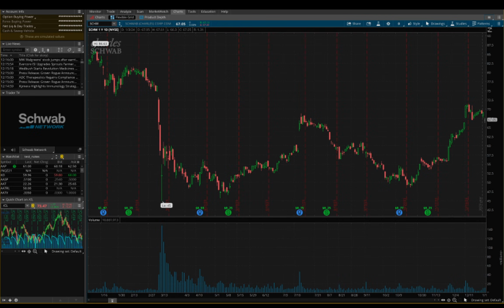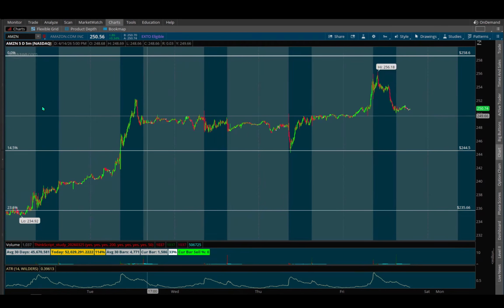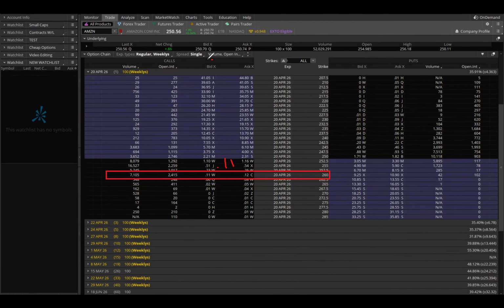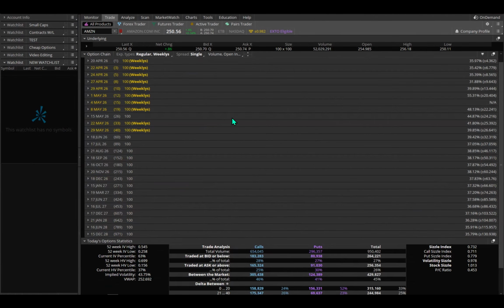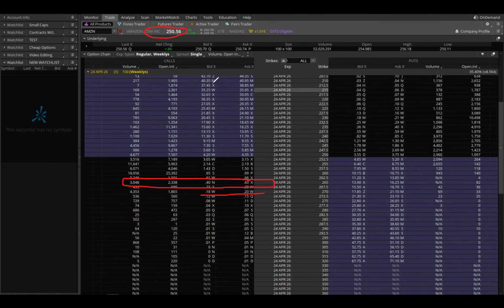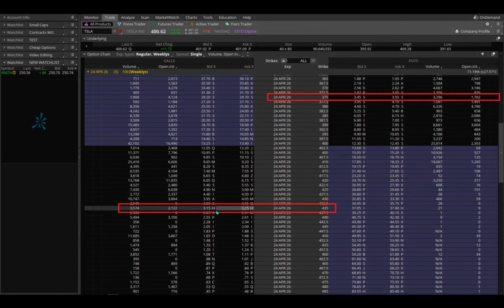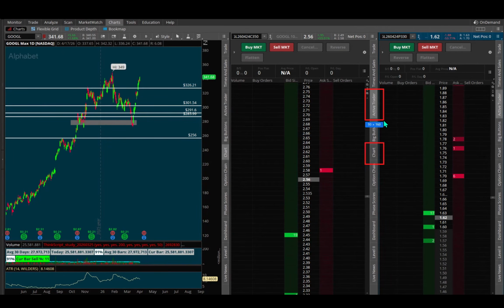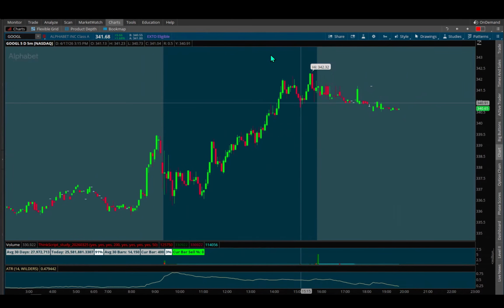From $0 to Professional Trader: My Full 2026 Options Setup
💡 About Avid Capital:
Trading For 6 Years. Sharing My Journey And Lessons I Have Learned in The Process

We Have an Incredible Team of Members Who Are Achieving Their Goals Because They Are Hungry to Learn. Open Minded And Coachable.

In Weeks of Joining Our Group, Members Have Reversed Months, Years of Losses Once They Get in a Consistent Routine of Winning. The Process is Built For Individuals With a Marathon Mindset, Not Trying to Gamble Your Way to Financial Freedom By Luck or Chance. Actually Understanding The Why Behind Each Trade, Not Just Blindly Copying Others, Clicking Buttons.

We Will Teach You Everything, Think of This Like a Master Degree in Trading. This is a Certificate For Trading. This is Something Nobody Can Take Away From You. Being Self Sustainable Trader is Freedom By Definition. Answer to Nobody, Set Your Own Hours, Truly Live Your Life The Way You Always Wanted to. I'm Looking Forward to Meeting Many New Faces!

✅  Timestamps
0:00 Think or Swim Introduction
0:47 Publicly Traded Company Stock
1:26 Stock Watchlist
2:55 Viewing Windows
8:18 Appearance Customization
12:00 Options Chain, Pricing
14:34 Buying Contracts (Calls, Puts)
16:57 In The Money vs Out of The Money Options
19:02 Expiring Worthless
20:43 Options Statistics (Daily)
21:19 Stocks To Trade (Analysis)
22:09 ATR: Average True Range (Indicator)
24:20 Buying The Right Options Contract
29:16 Volume, Open Interest
33:53 Best PRICED Options, Stocks For Your Account
40:51 Day Trading With Multiple Viewing Windows
49:07 Adding Indicators: VWAP, SMA, MACD, RSI, EMA, And More
50:06 TRADE WITH OUR GROUP (Join Us Today)